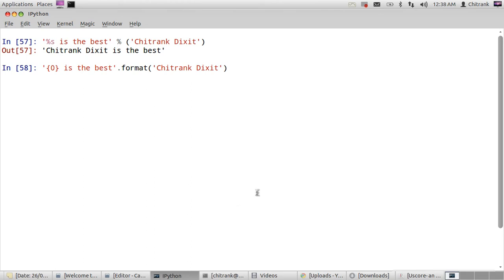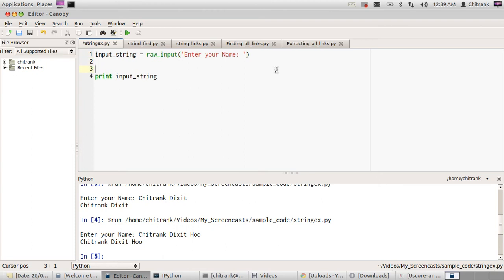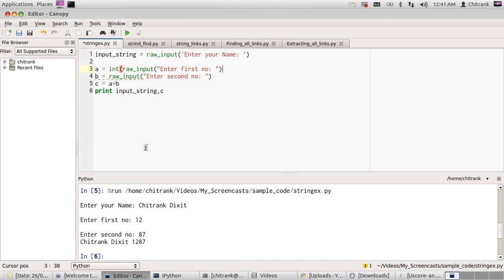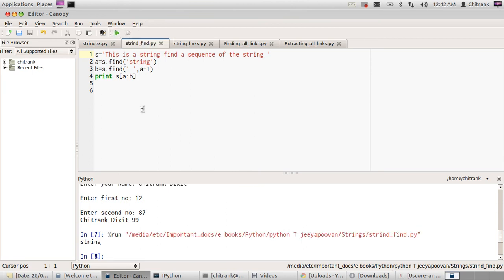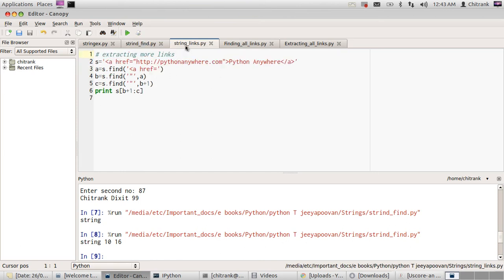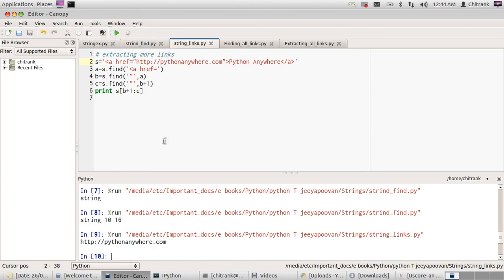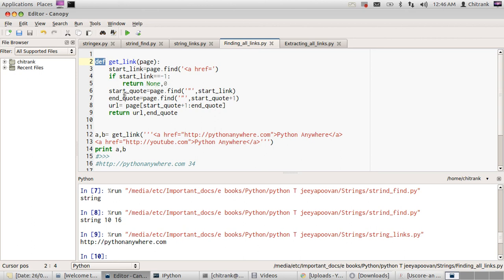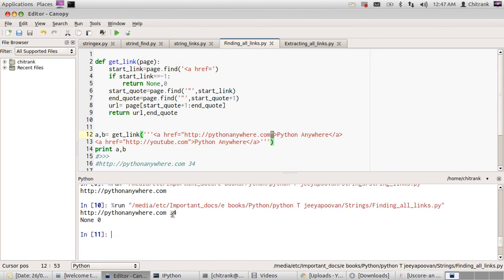06 Python Programming, Working with strings and raw_input() | by Chitrank Dixit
The following video will let you know the advantages of Python Strings by taking example of extracting a link from page using find(). This little program can even become a part of web crawlers that various search engine uses. Although the web crawler made using the little implementation may not work in real cases but it is the basic flavor of how we extract links from a page and list them.

Tools used:
Operating System: Ubuntu 12.04 LTS
Python Shell: Ipython
IDE: Canopy